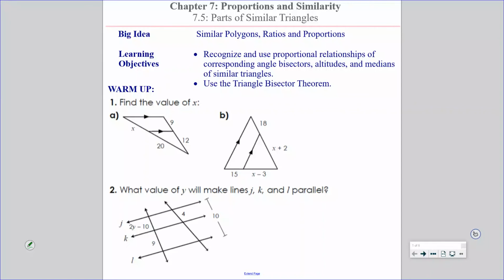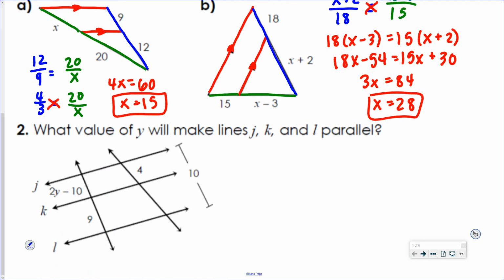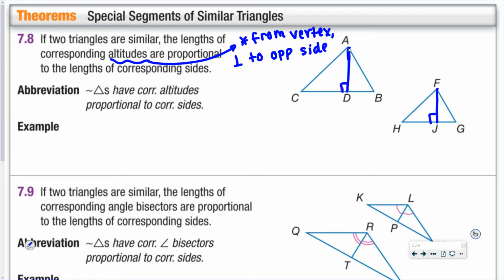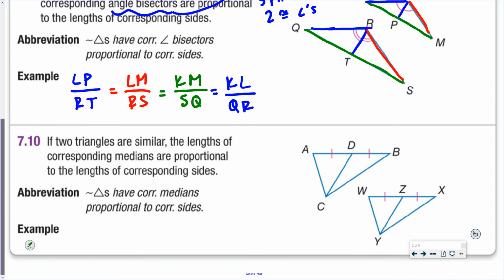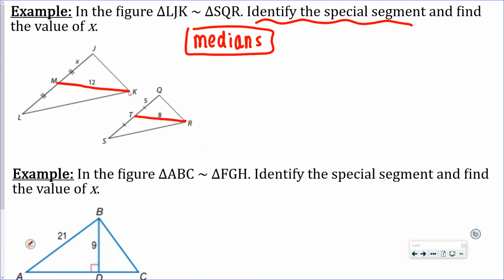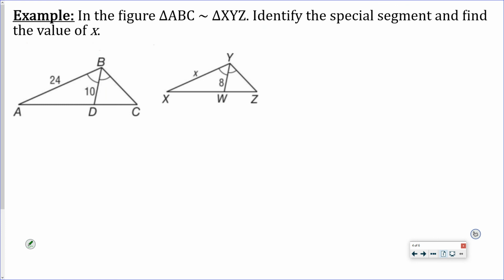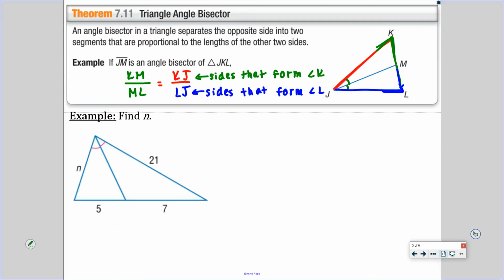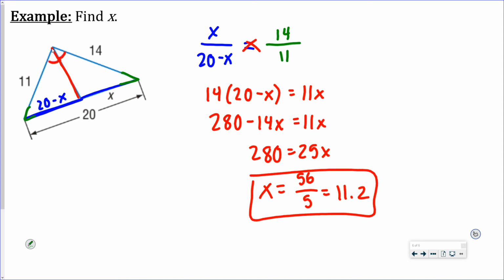Lesson 7.5 (3/11) - GEO